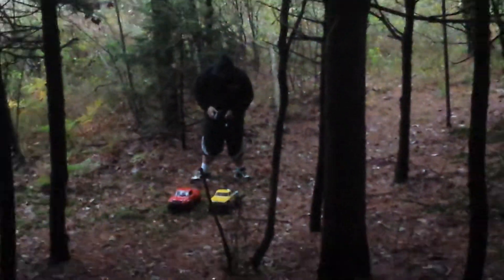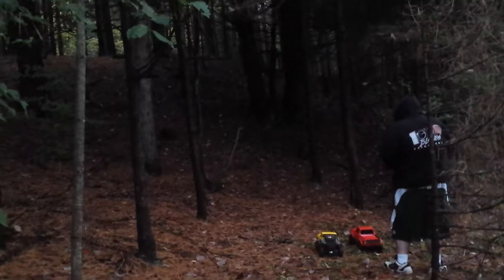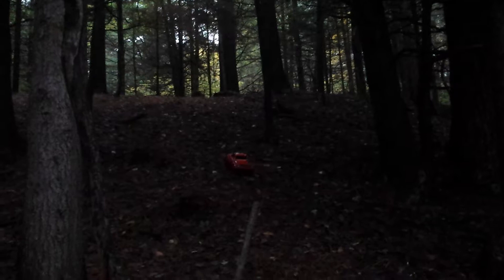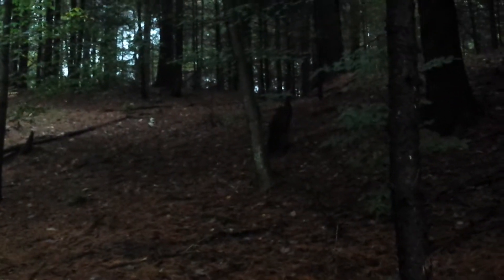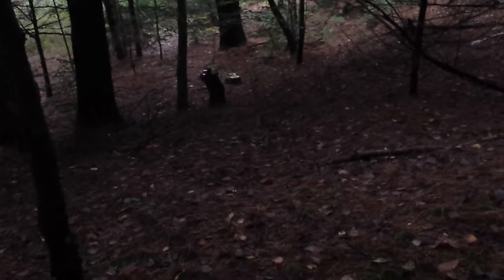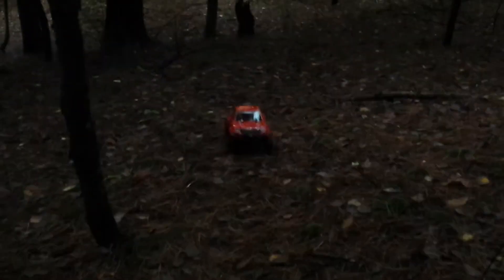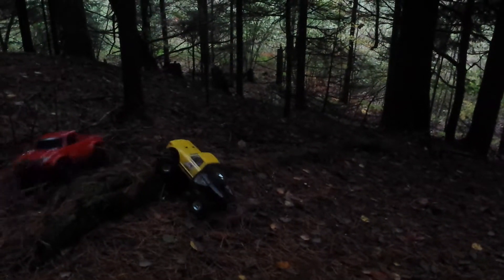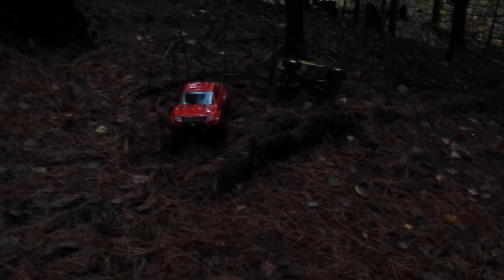Massive Hill Climb